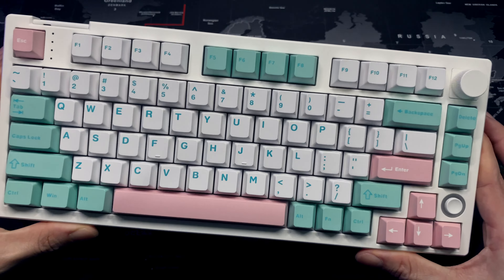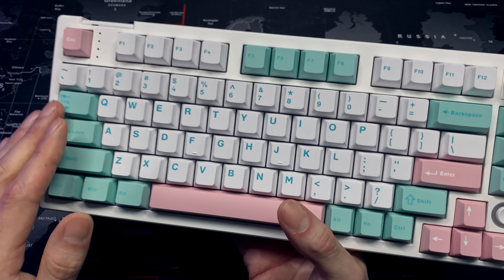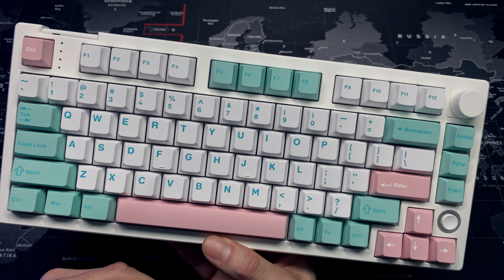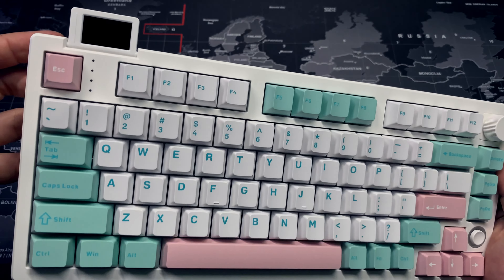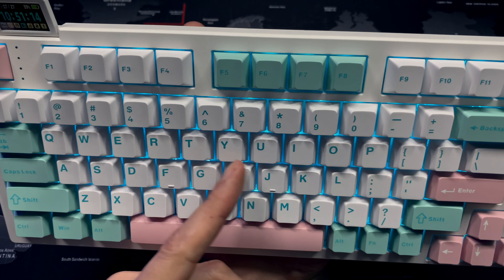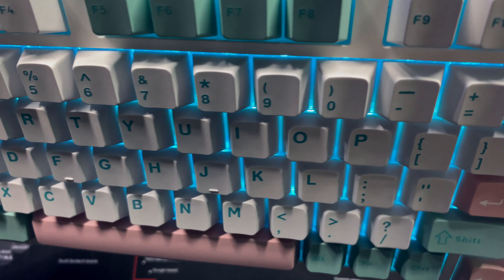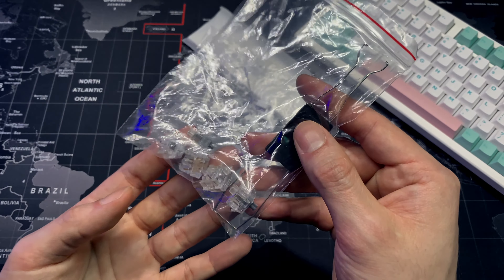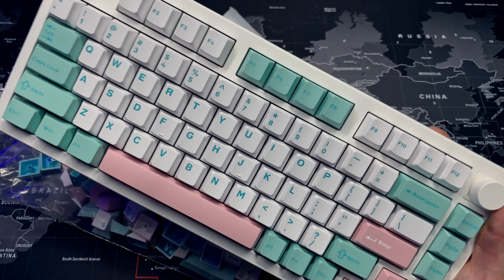XS75T 75% Mechanical Keyboard/ Hot Swappable/ LCD Screen & Knob/ Gaming Keyboard/ 3000 mAh Battery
(paid link)
Mechanical Keyboard

One of the standout features of the KEYMECHER XS75T keyboard is its hot swappable switch design. This means that users can easily swap out switches without the need for soldering, allowing for effortless customization and flexibility.
Another unique aspect of this keyboard is its built-in information screen. This screen provides useful real-time data. While the XS75T keyboard is impressive straight out of the box, its firmware offers a plethora of additional features for users who want to take customization to the next level.

(paid link)
Mechanical Keyboard